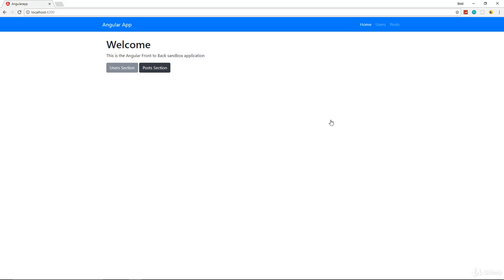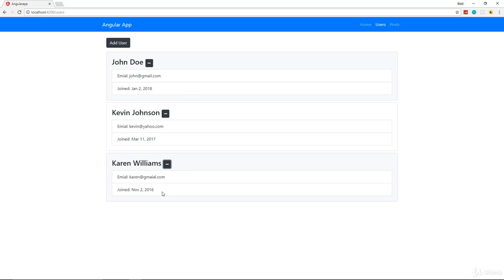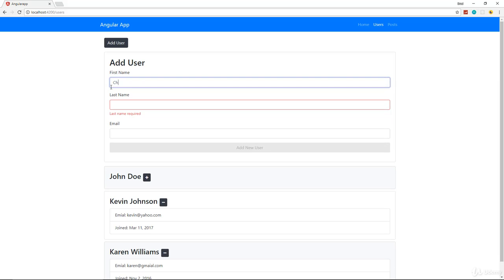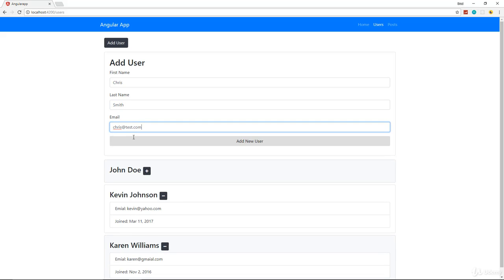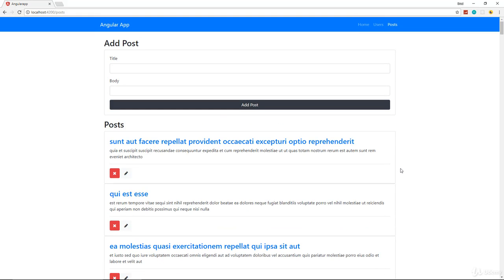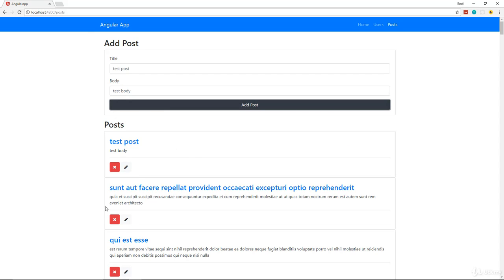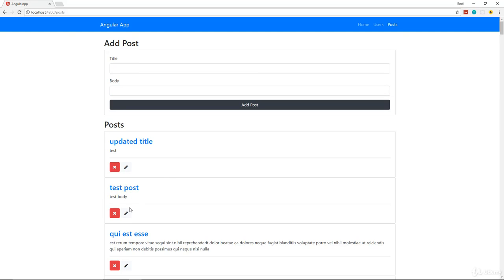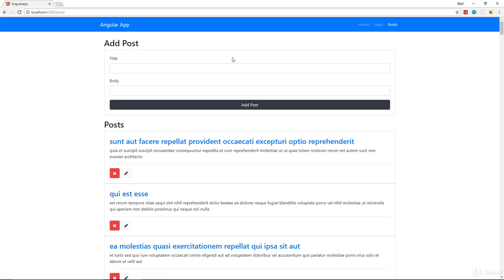Sandbox App Overview